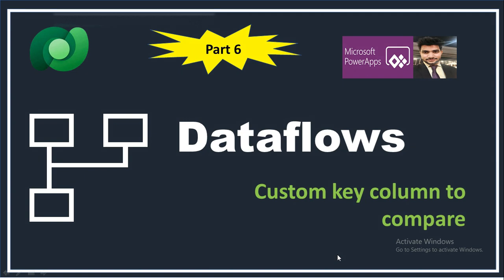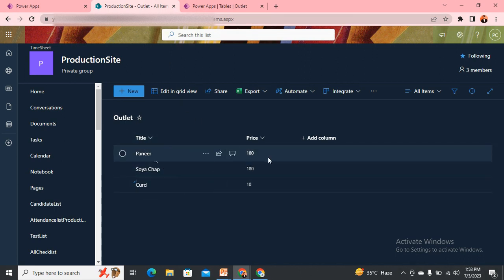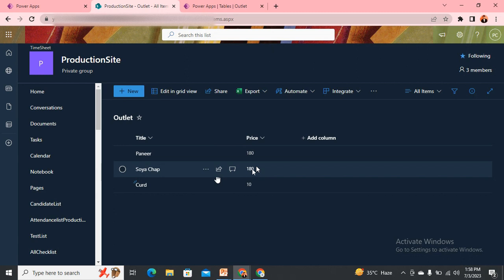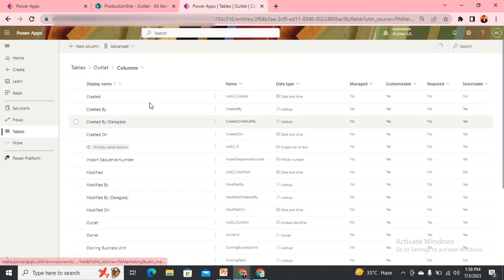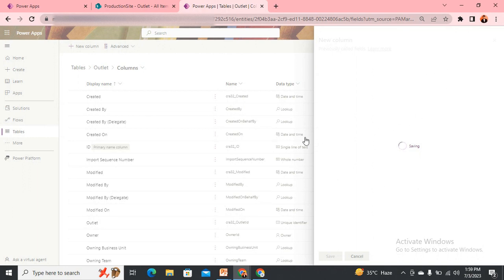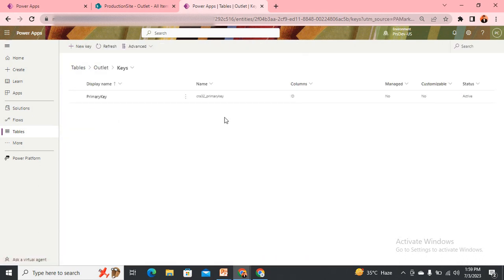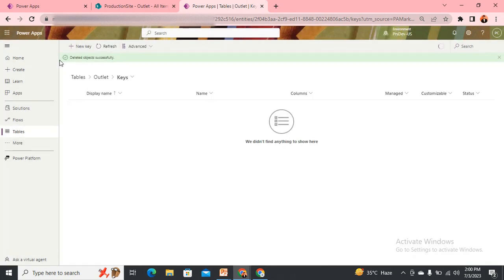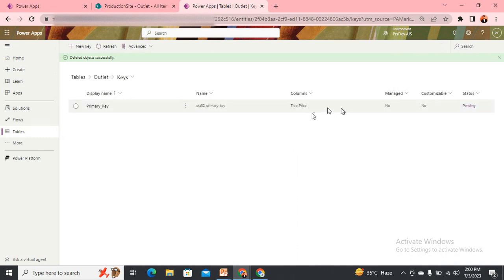custom primary key column in dataflow | dataflow part 6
In order to maintain the same copy of data in the dataverse table from as external table, we need to setup the key which will be used as decision maker whether to remove, update or create the row in the table. Create the key and configure the column in the dataverse table and customize the dataflow accordingly.